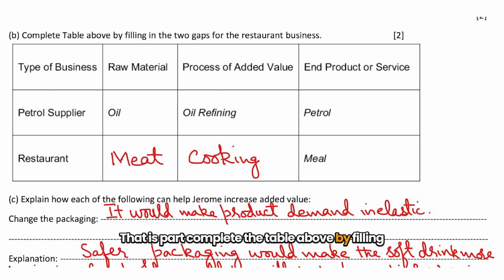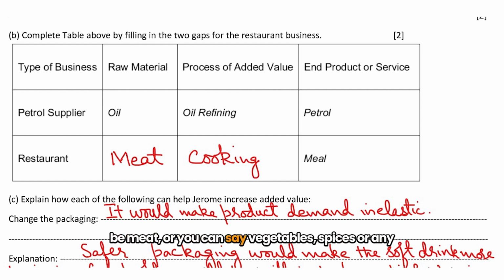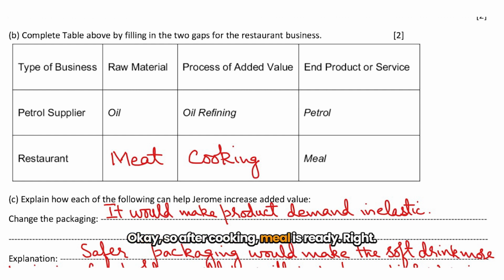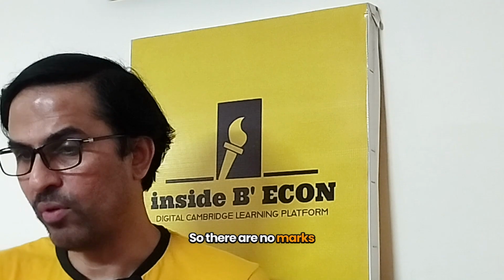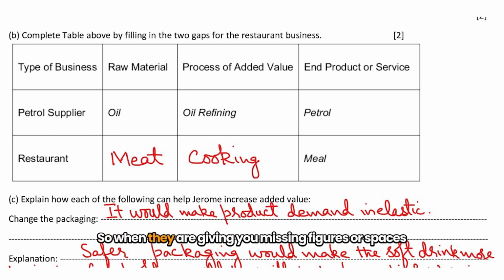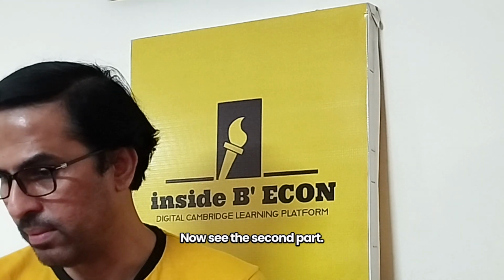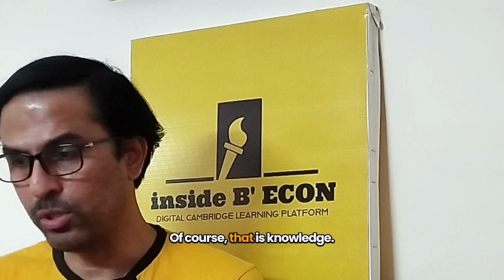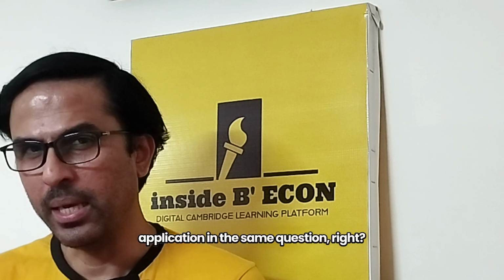How to Meet Assessment Objectives in O-Level Business Studies | P1 Questions | Inside B'ECON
Welcome to Inside B'ECON, your premier digital Cambridge learning platform! In this video, we guide you on How to Meet Assessment Objectives in O Level Business Studies Paper. Specifically, we focus on understanding and tackling P1 questions effectively to help you maximize your scores.

📚 About Inside B'ECON:
Inside B'ECON offers high-quality digital learning resources designed to help O-Level and A-Level Business and Economics students master complex concepts with ease. Our mission is to make learning engaging and accessible for all students.